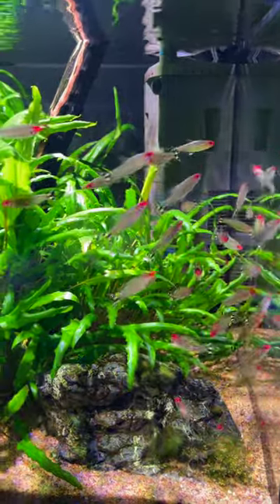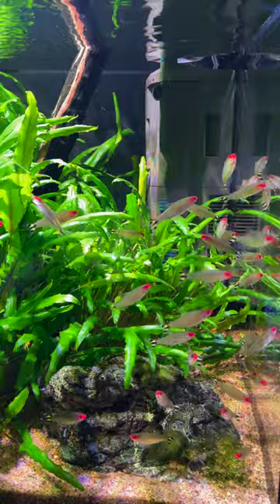Rummy Nose Tetra is a MUST at Least Once!